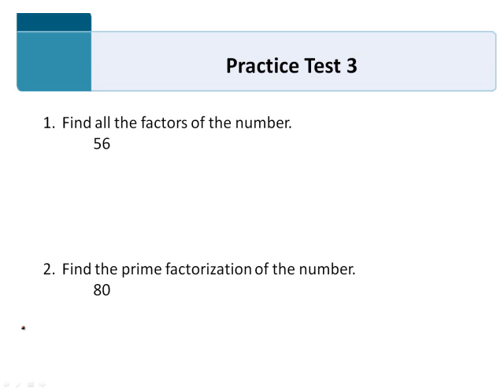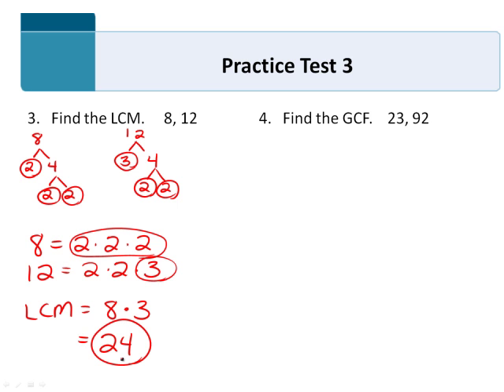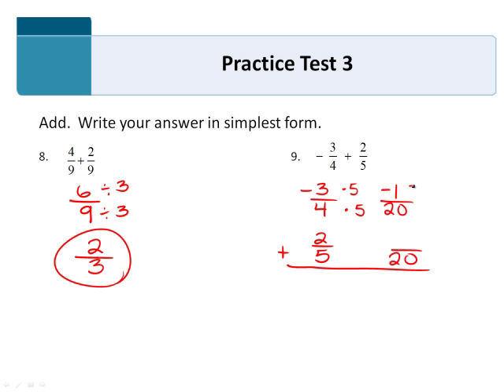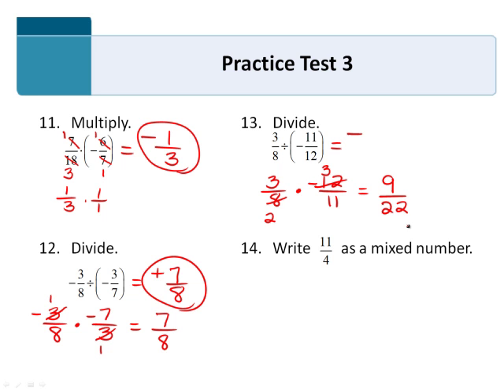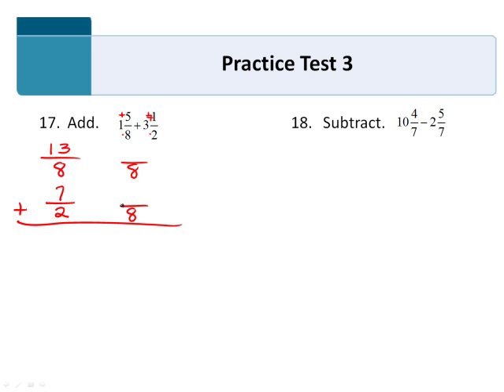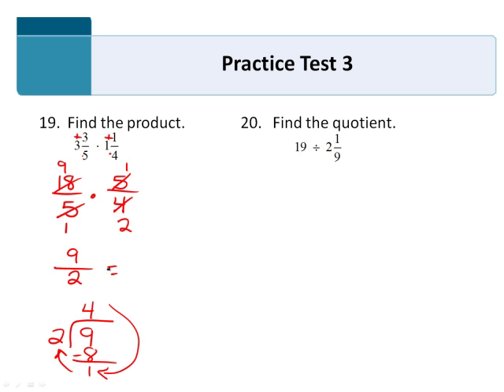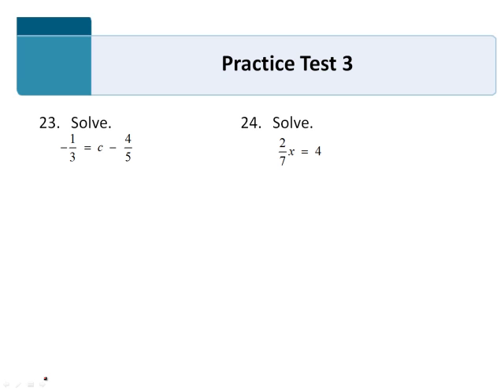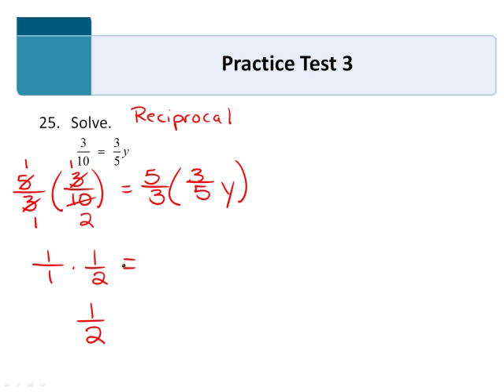0018 practice test 3 video